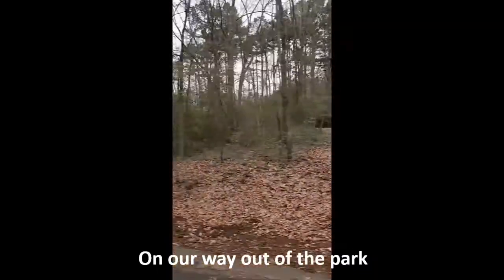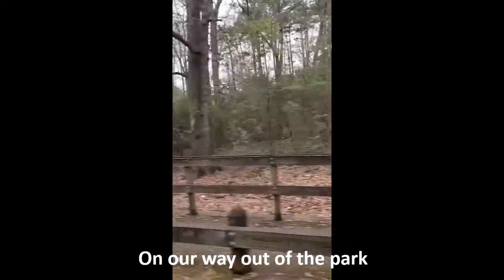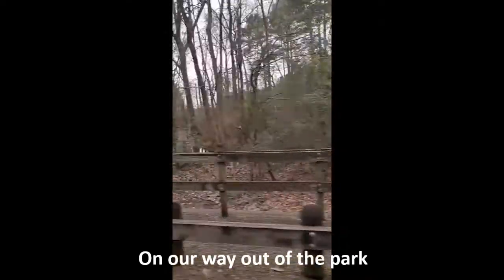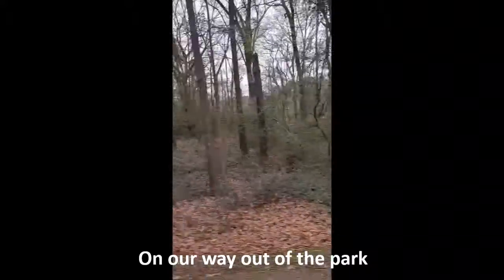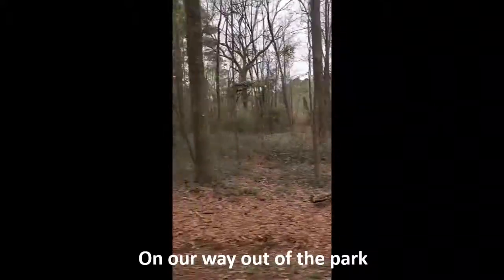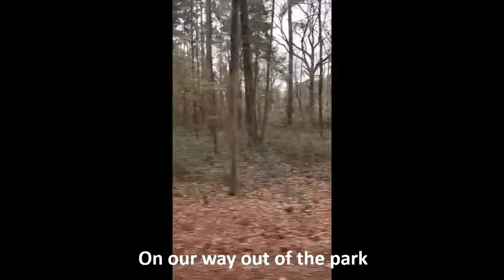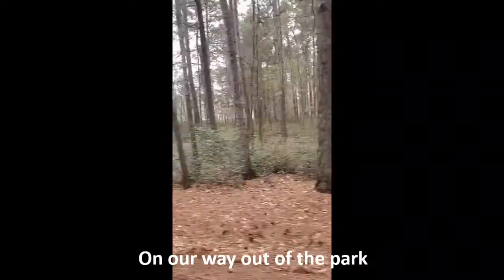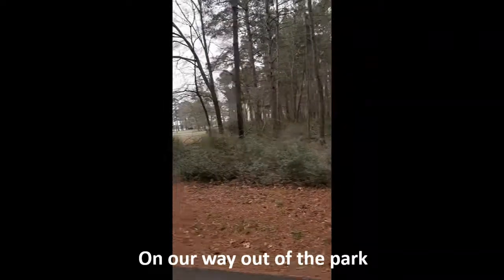An Overnight Stay at Martin Creek Lake State Park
We spent the first day of our spring break at Martin Creek Lake State Park.